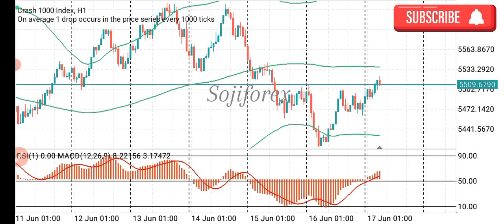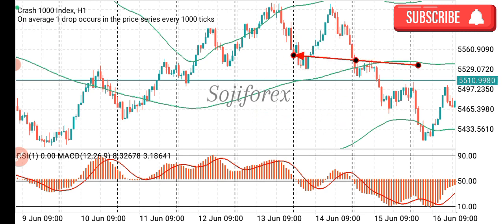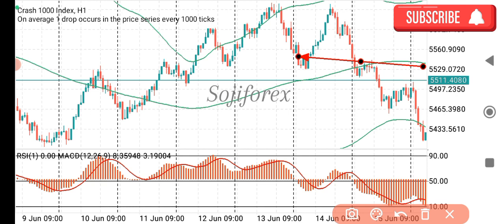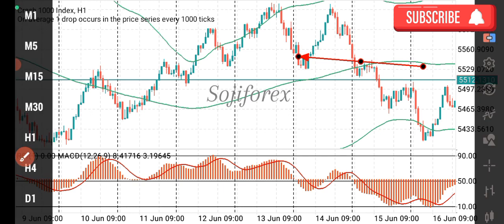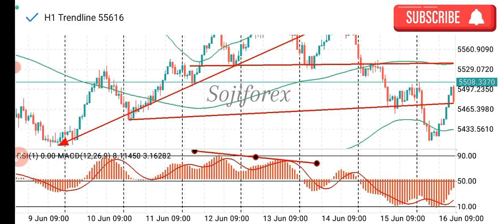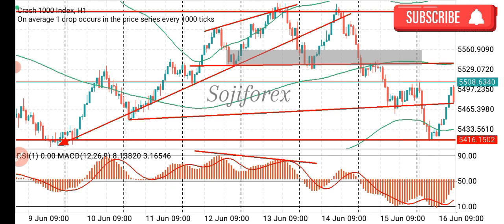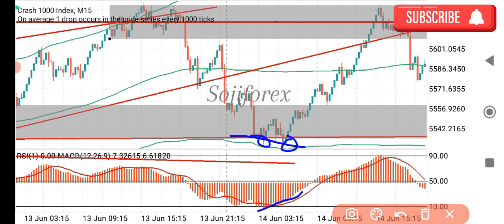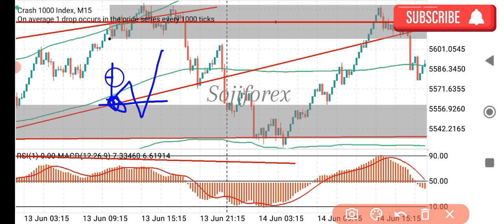How To Profit Trading Divergence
In this lesson you will learn how to identify and trade divergence.
In order for a divergence to exist, the price must have either formed one of the following:

Higher high than the previous high

Lower low than the previous low

Double Top

Double Bottom

Don’t even bother looking at an indicator unless ONE of these four price scenarios has occurred.